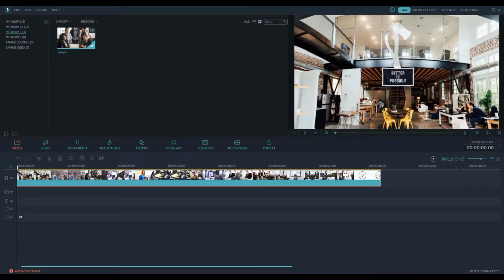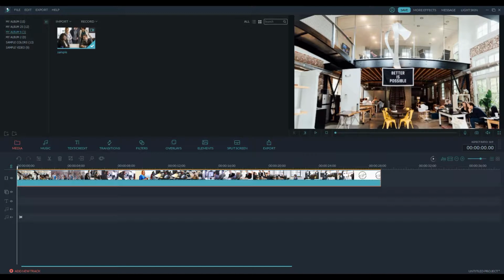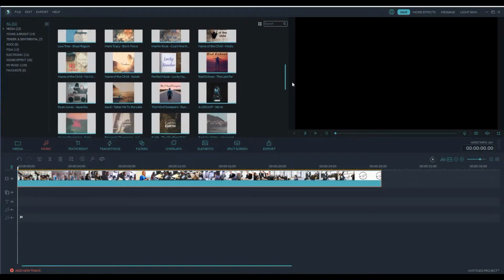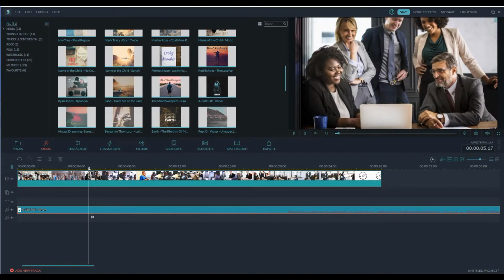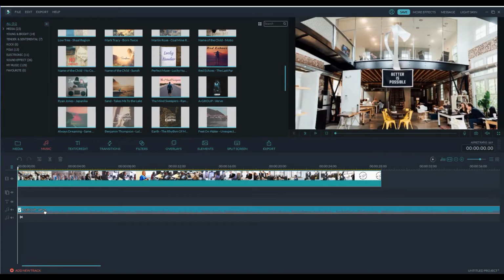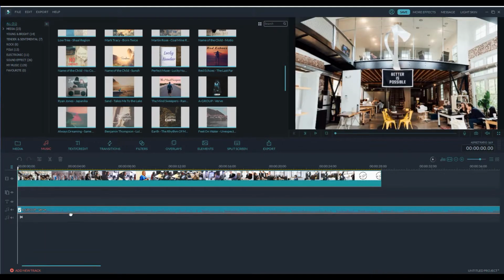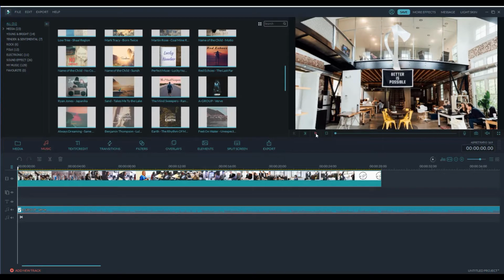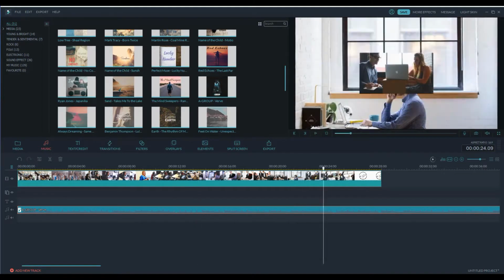How to Add Music to Your Video Project Using Filmora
How to Add Music to Your Video Project Using Filmora//Adding music to your project keeps your audience interested.

► Check out my book Lights, Camera, Click: 10 Things The Movies Can Teach Us About Internet Marketing